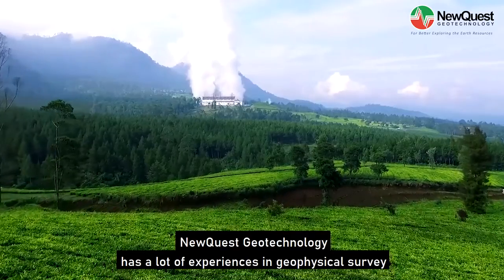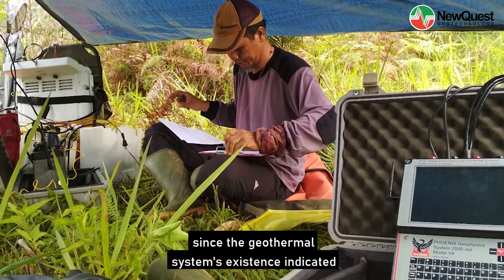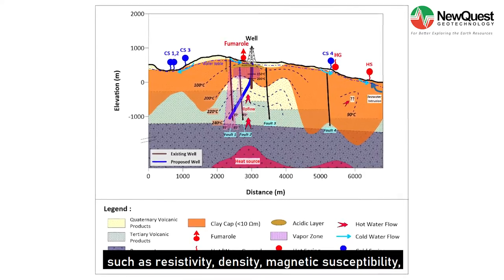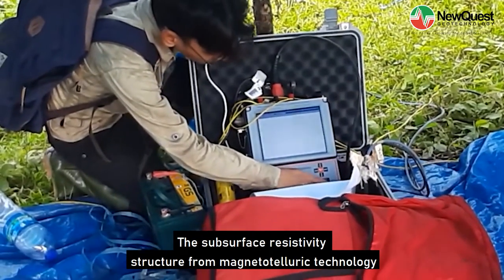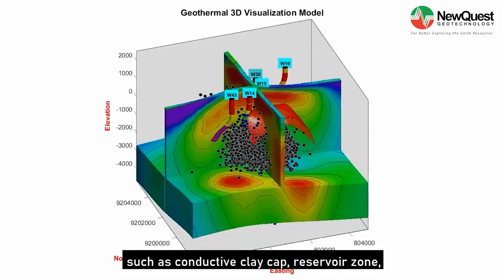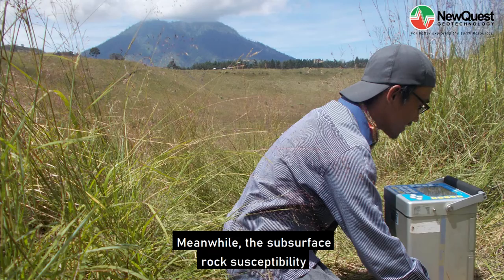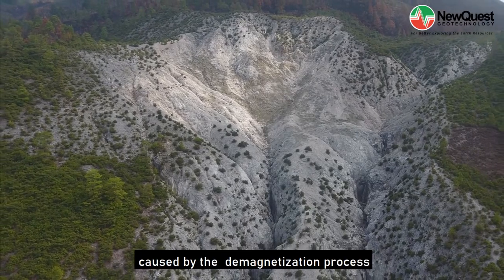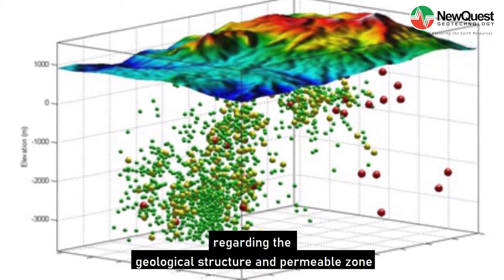Exploration Technology - Geophysical Survey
A geophysical survey in geothermal exploration is very important since the geothermalsystem'sm existence indicated by surface geological and geochemical evidence could be confirmed by imaging the subsurface condition through several geophysical parameters, such as resistivity, density, magnetic susceptibility, and microearthquake event.